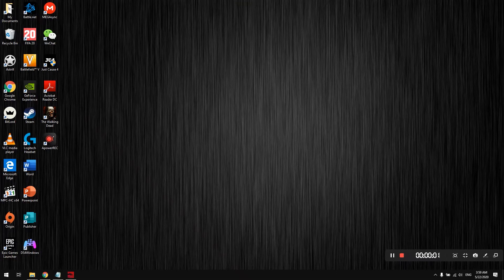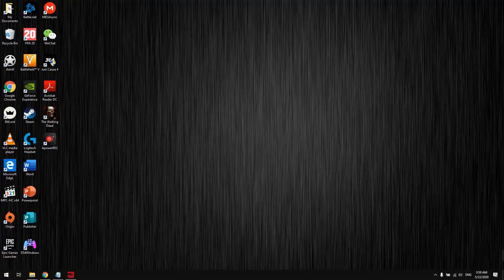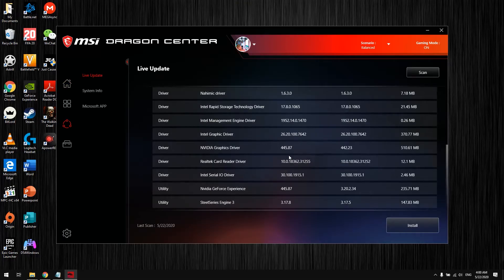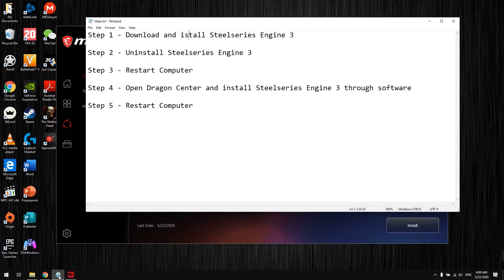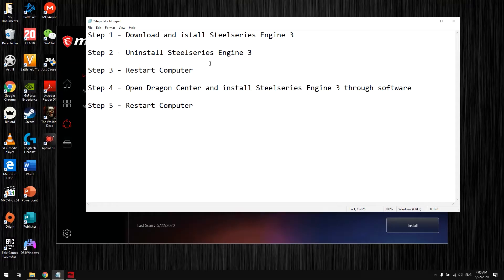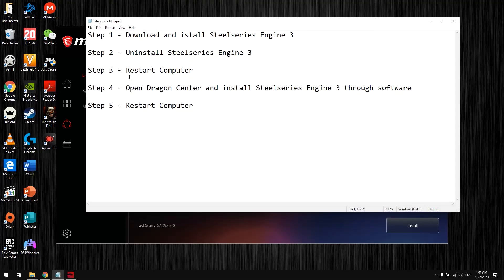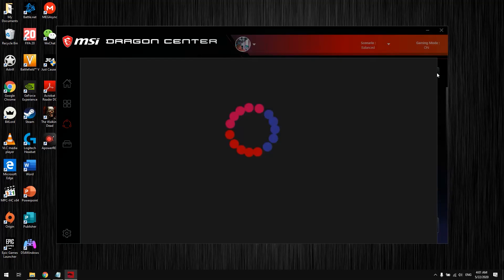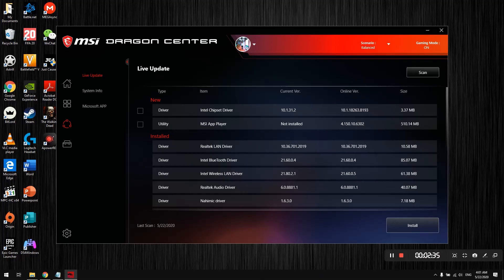MSI Laptops LED Not Working - Only Fn Keys Light Up [Easy Fix]